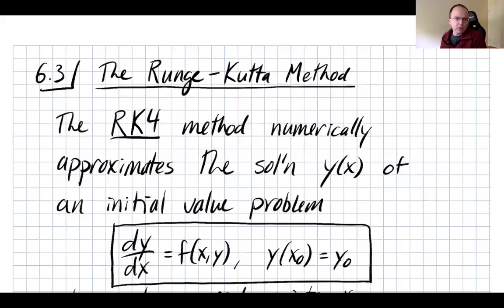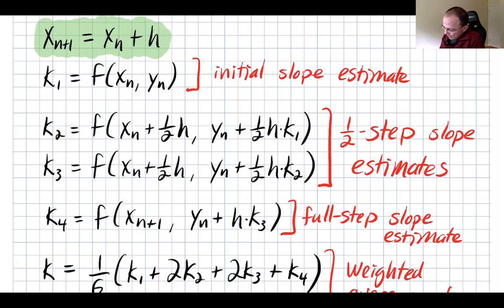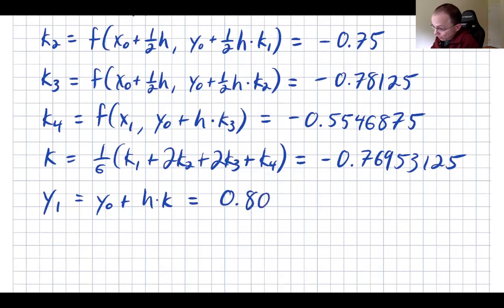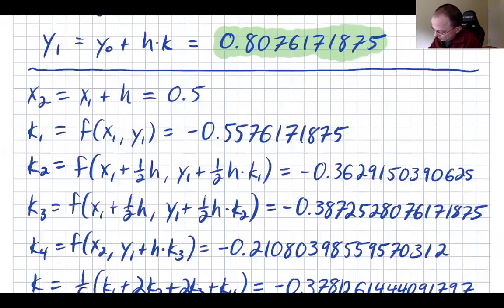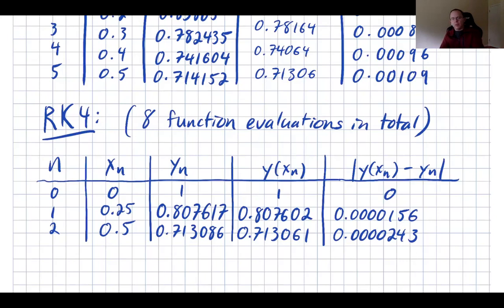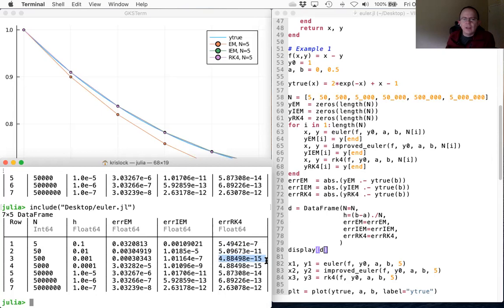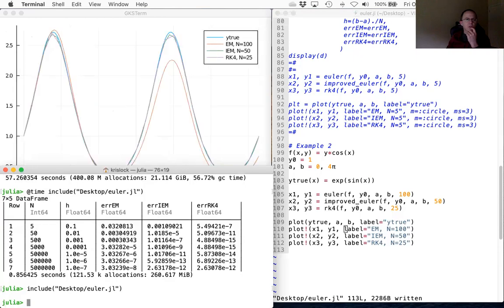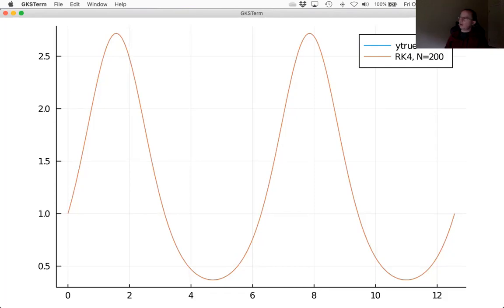MATH336 Lecture 12 - Section 6.3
Section 6.3 - The Runge-Kutta Method